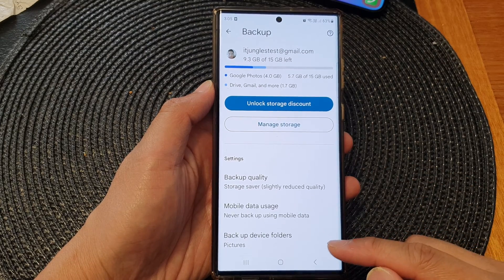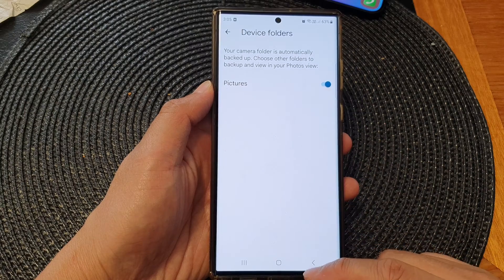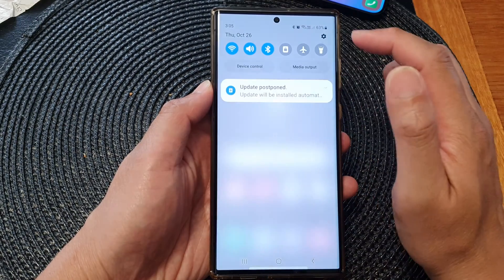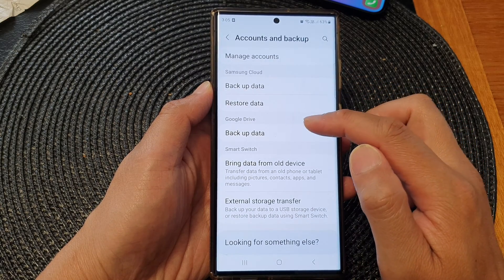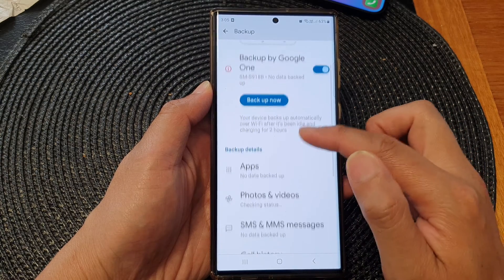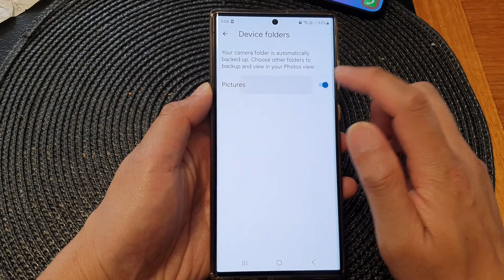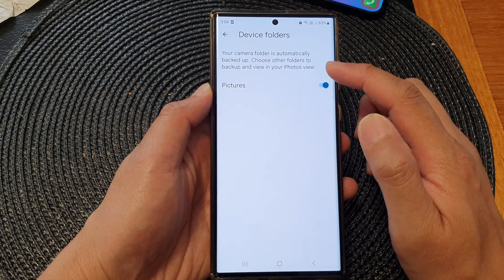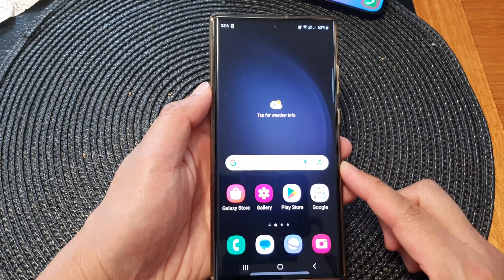Galaxy S23's: How to Enable/Disable Backup Other Picture's Folder In Google Photos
In this step-by-step tutorial, discover how to enable or disable the automatic backup of pictures to your Google Backup Device folder on the Samsung Galaxy S23, S23+, and Ultra. Backup is essential to safeguard your cherished memories and free up device storage. We'll walk you through the process and explain the purpose and benefits of this feature.

🔵 Purpose:

- Protect Your Precious Memories: Keep your photos safe and accessible, even if you lose your device.
- Streamline Storage Management: Automatically free up space on your phone.
- Seamless Transition: Effortlessly migrate your photos to a new device.

Learn how to set up and manage this feature on your Samsung Galaxy S23 series phone today!